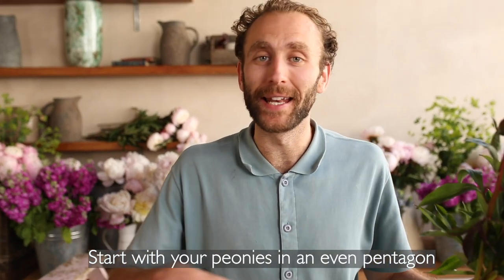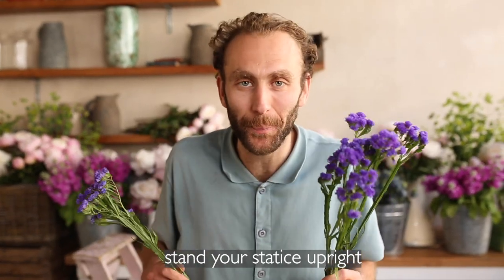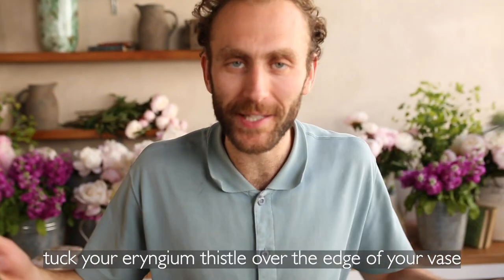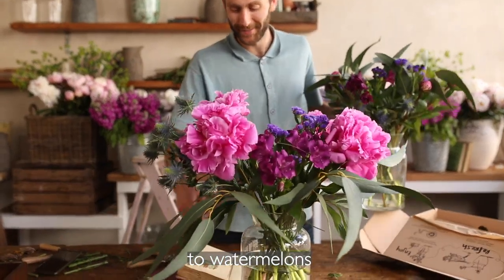The Italian Job! How to arrange: Peonies, alstroemeria, statice, eryngium and eucalyptus Giganteum.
Bellissimo! One look at this bunch and I’m eating gelati in Rome, gazing at beautiful art in the Uffizi, and drinking an espresso overlooking the Tuscan hills… It’s Italy in a vase!